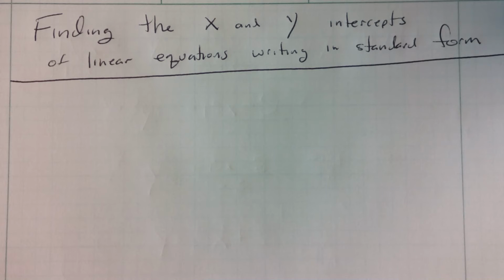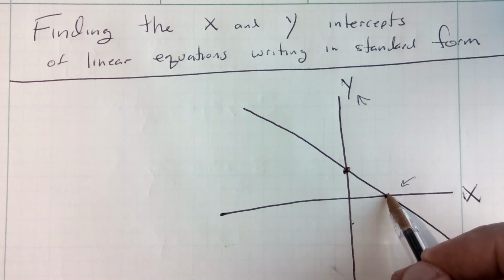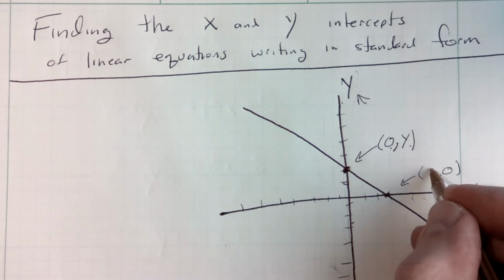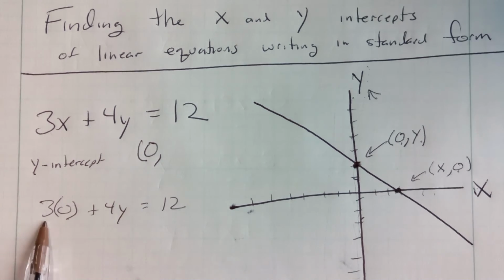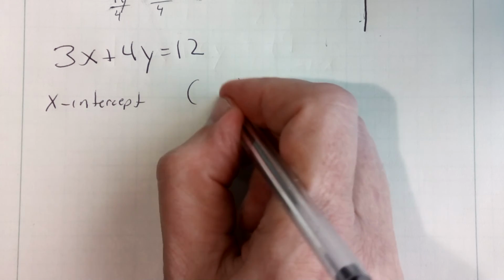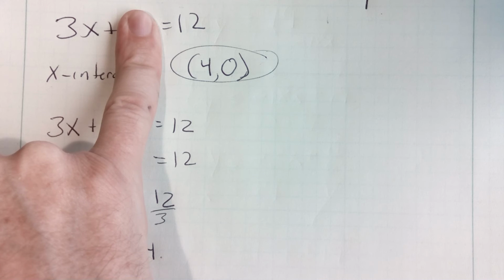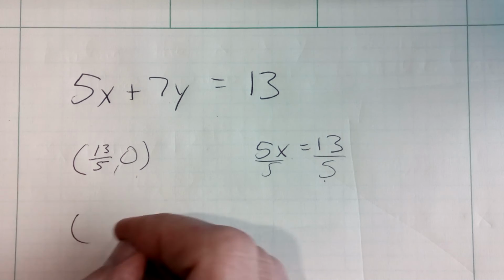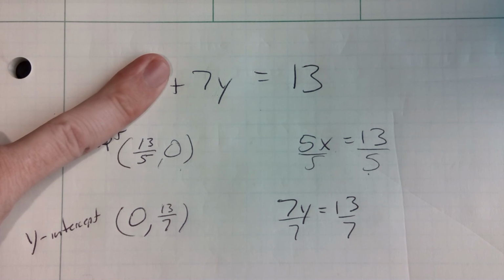Finding x and y intercept from linear equations in standard form